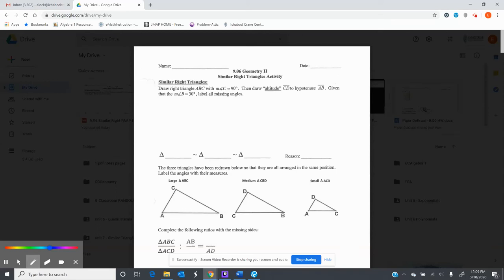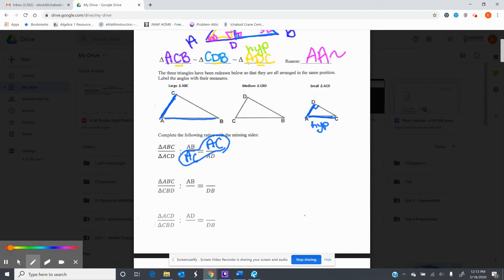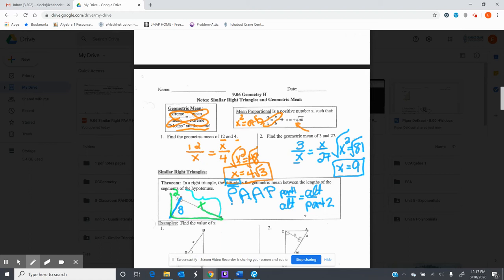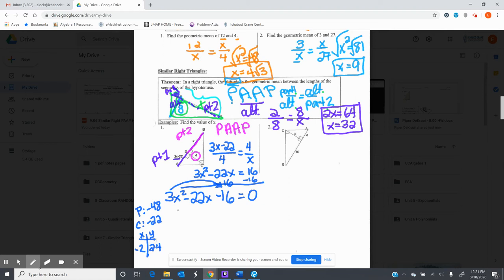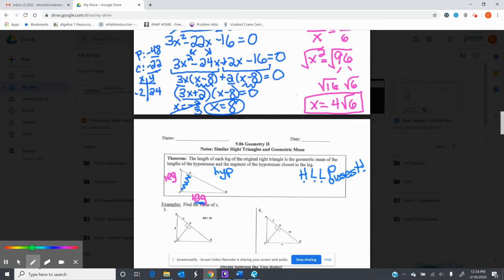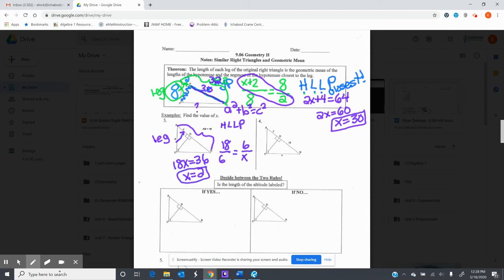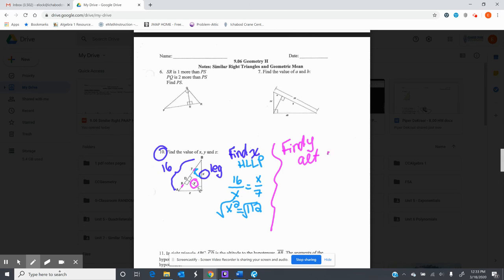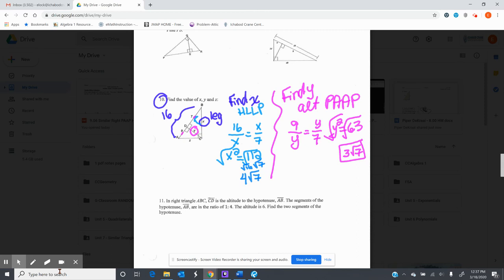Notes 9 06 PAAP and HLLP